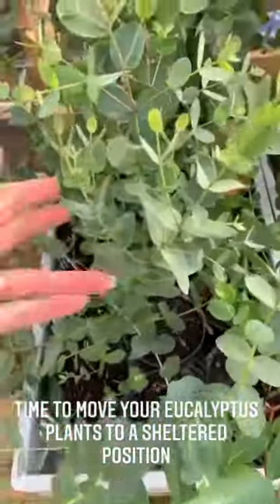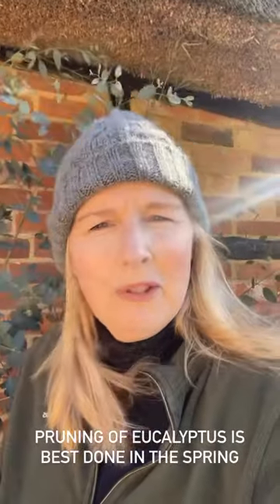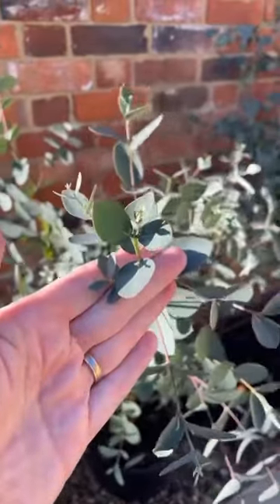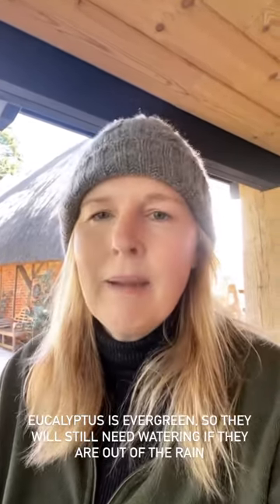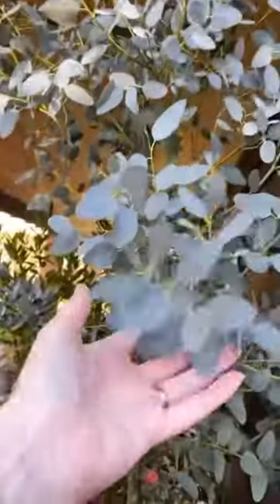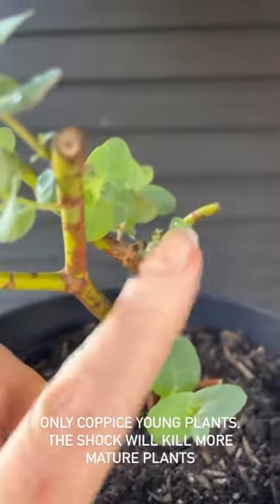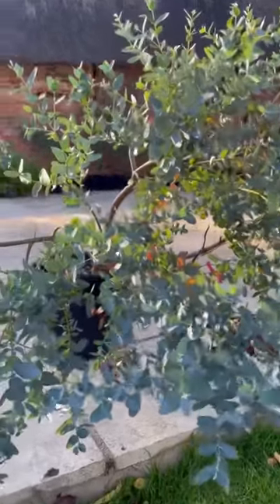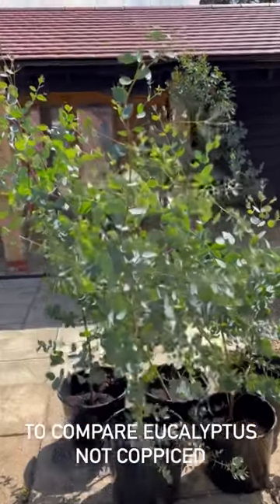Overwintering Eucalyptus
Eucalyptus can be a little frost tender especially if they are young plants in containers. Here is how we keep them in good condition over winter.